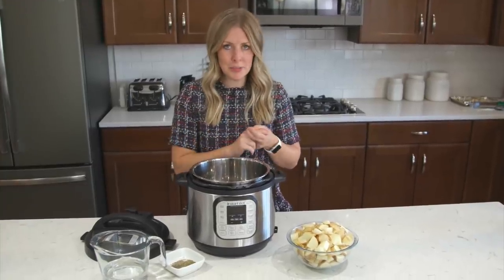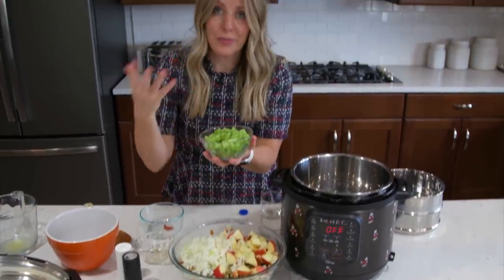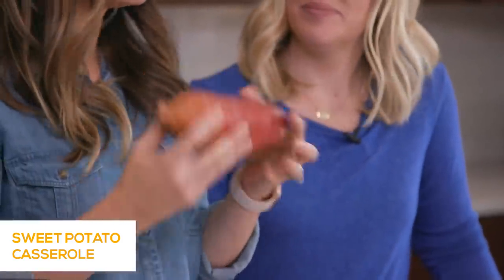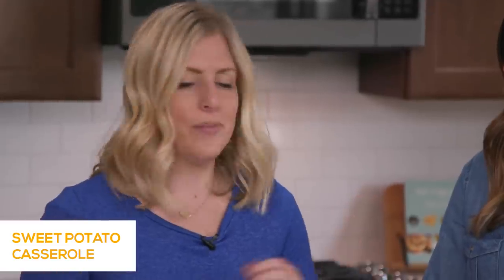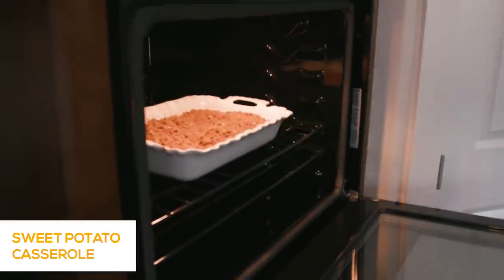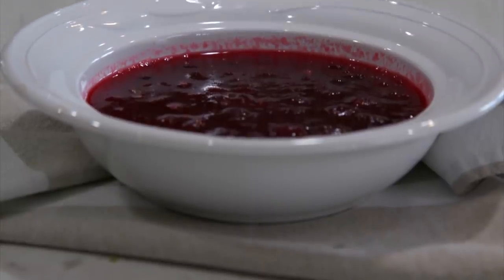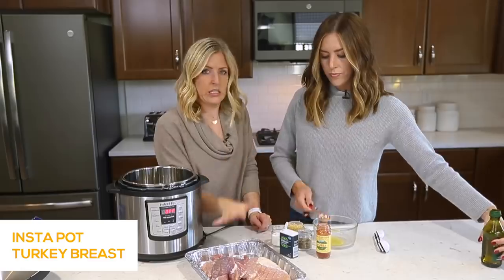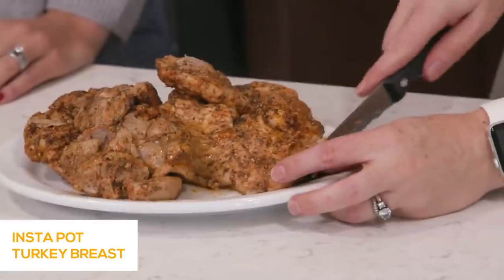ENTIRE Thanksgiving Dinner Inside An Instant Pot!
Obviously you aren't going to cook an ENTIRE Thanksgiving dinner inside of the Instant Pot! But I hope it will give you a few ideas to help your Thanksgiving run smoothly!

Find the printable recipes here:
Please note - some printable recipes are not specific to the Instant Pot, but if you watch the video, you can see how I do it! :)